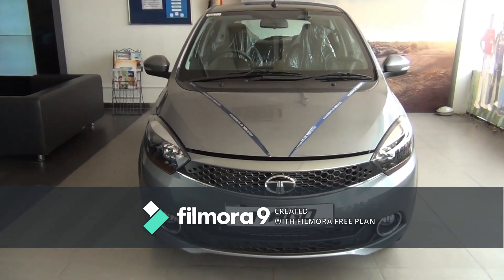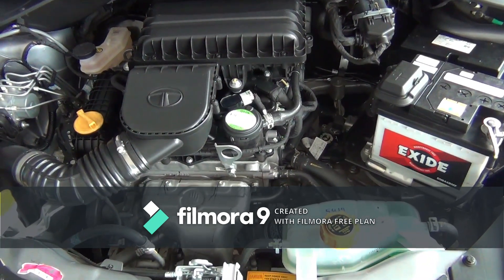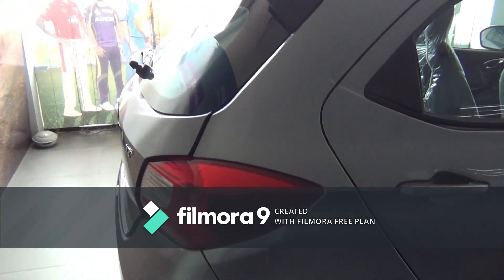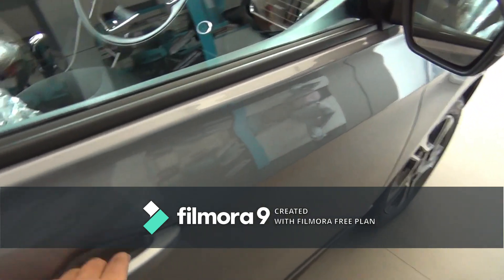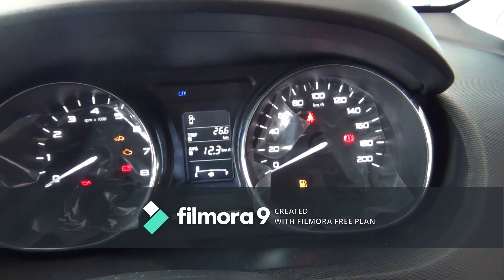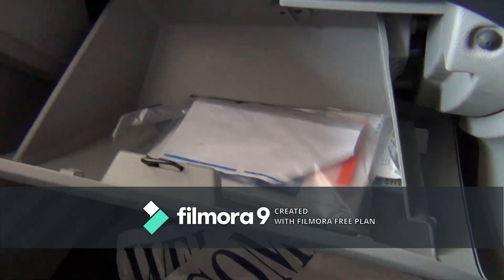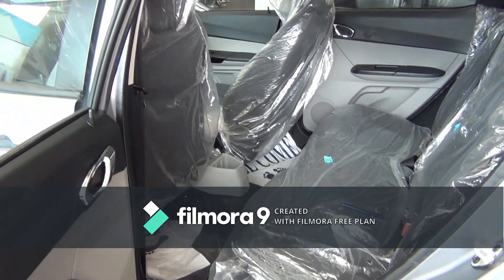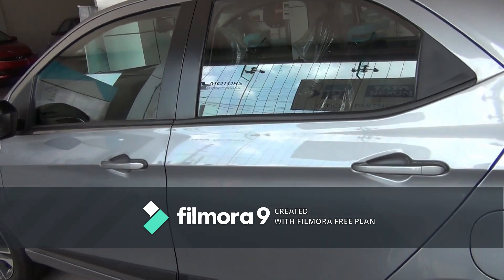TATA TIAGO XZ+/XZA+| Detailed review| Carzzz Info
Hi everyone, this is my review of Tiago XZ+/XZA+.

Dealer courtesy: R D MOTORS PVT. LTD.
Address- H-116F, 149, BT Road, Kamarhati, Kolkata- 700058.